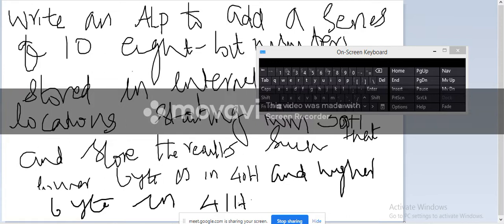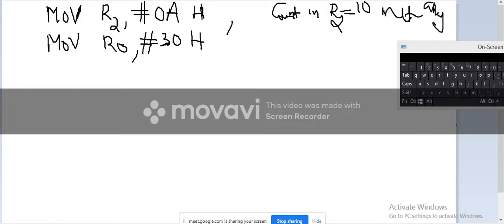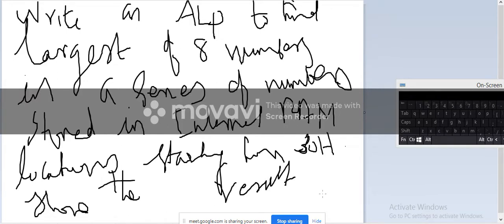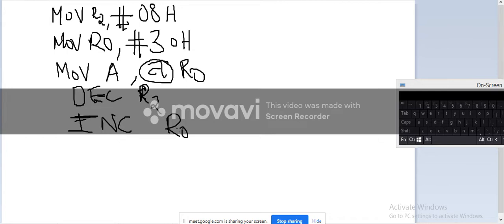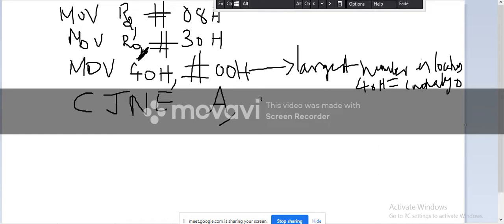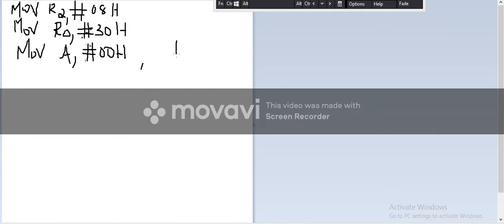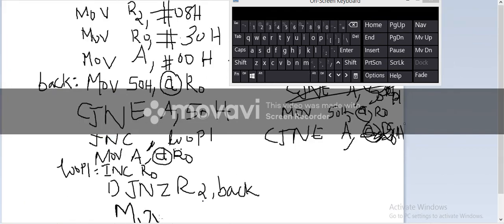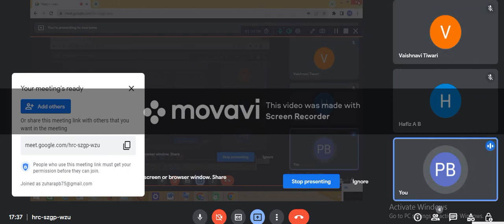LOOP PROGRAMMING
USE OF CONDITIONAL JUMPS IN 8051 PROGRAMMING